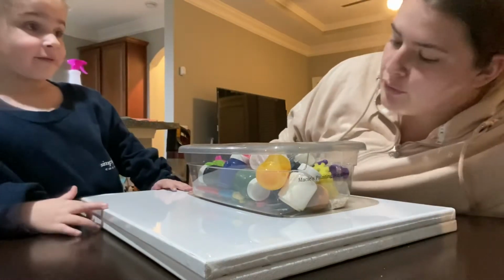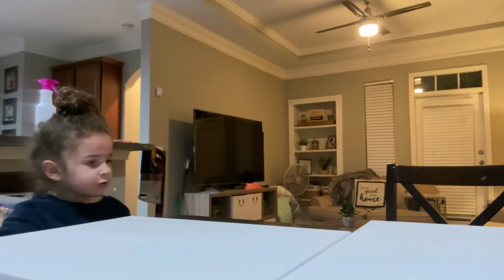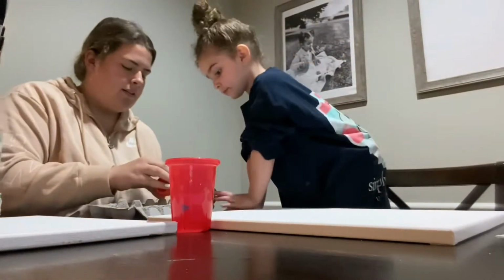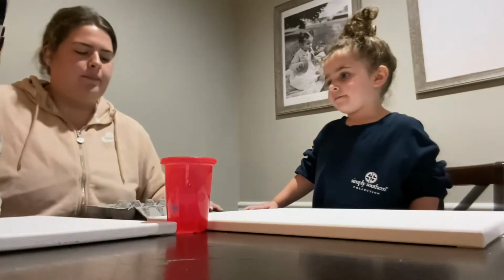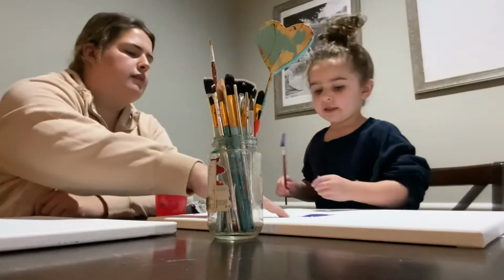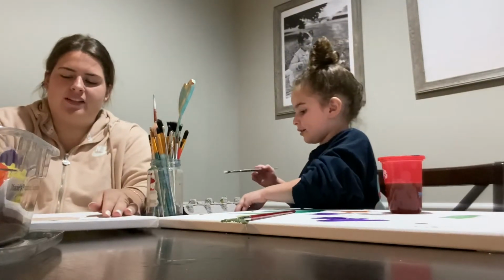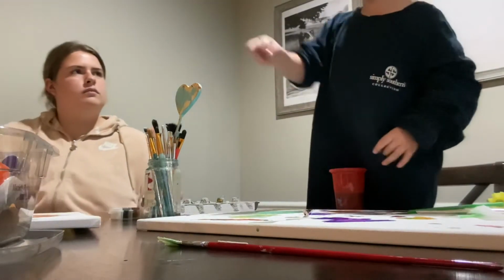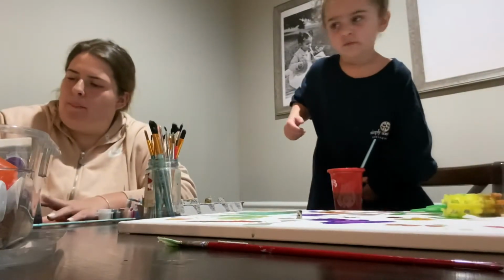Macie ‘s Masterpiece